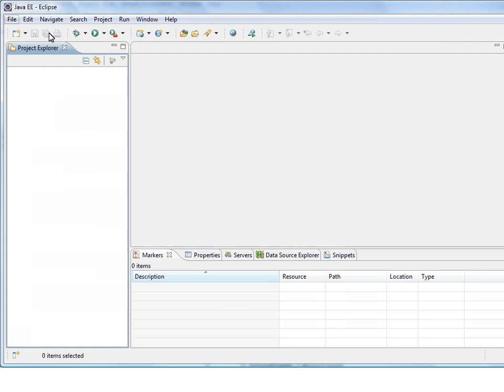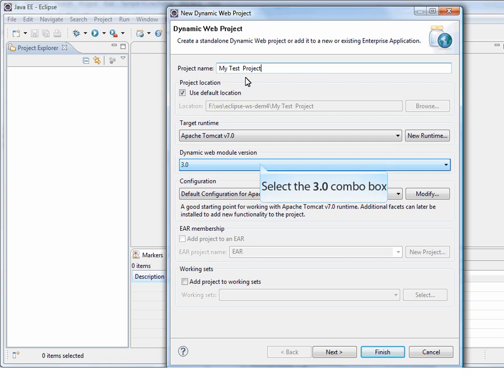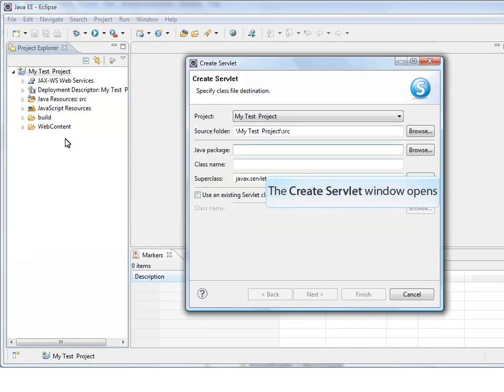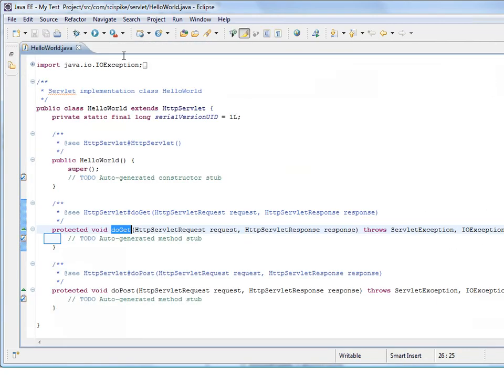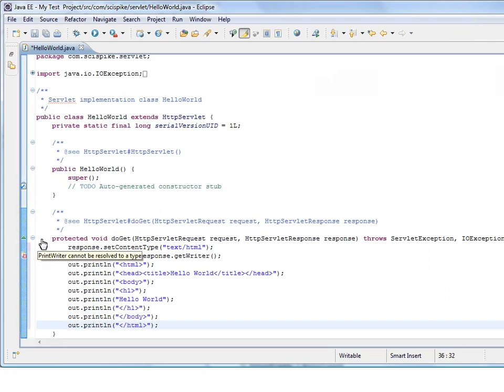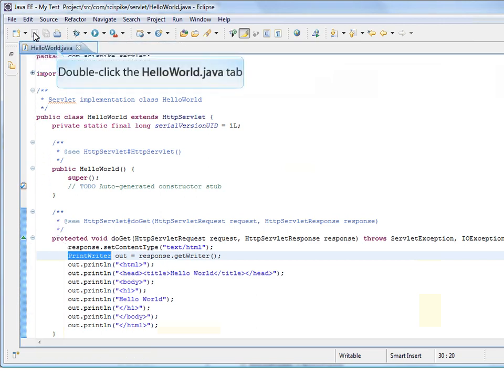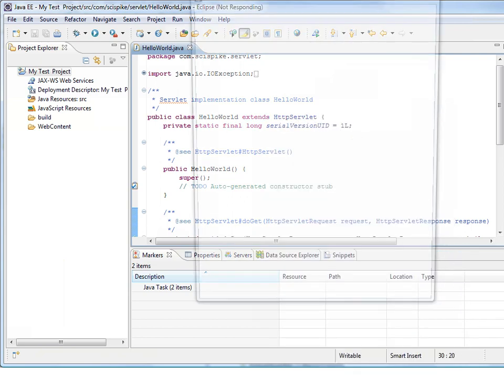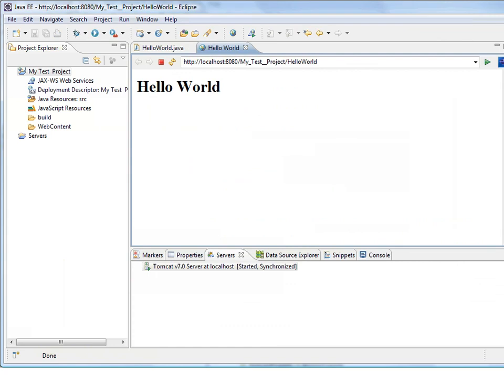Part 3: Creating at Servlet in Eclipse for Test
This is part of a larger series of videos that are tied together on my blog. Please check